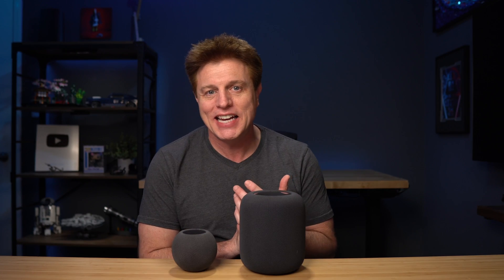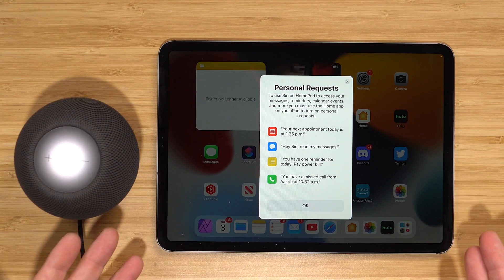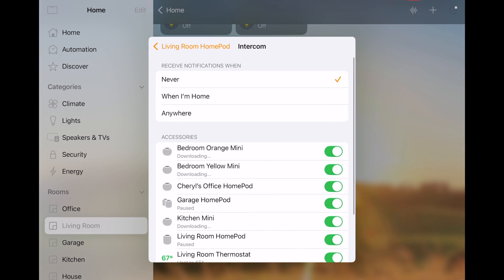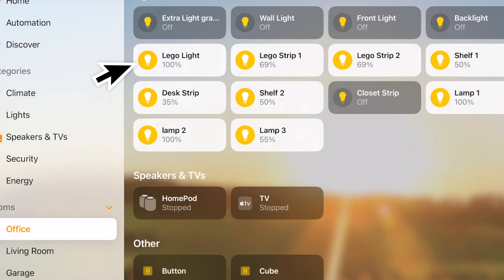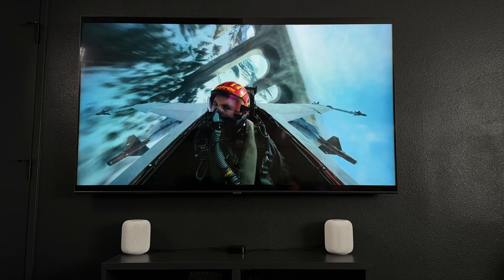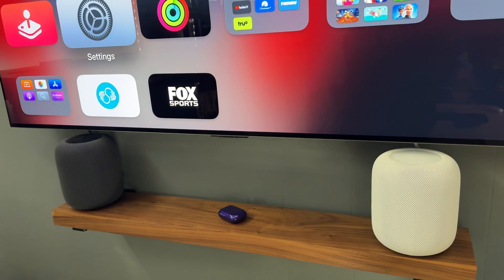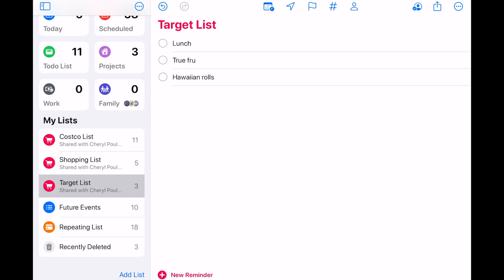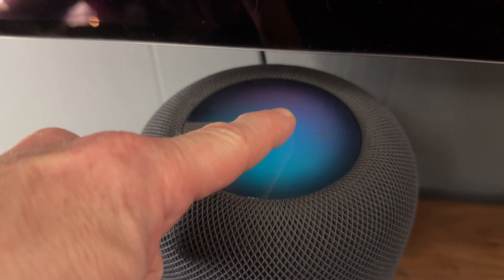EVERYTHING You Need to Know about HomePods!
If you are getting your first HomePod or are an existing user who want to learn some more tips, this video has you covered from setup to writing automations.

Chapters:
00:00 Introduction
00:24 Getting Started
01:04 Setup HomePod
01:36 HomePod Settings
02:57 Home App
03:19 Setting Up Devices
04:17 Create Rooms
05:01 Using Home App
05:24 Creating Scenes
06:27 Key Features
07:49 Entertainment Uses
09:56 Smart Home
10:25 Automation Basics
10:59 Automate with sensors
11:27 Automate HomePods
12:13 Great Automation Option
12:49 Location Bases Automations
14:16 Camera Settings
14:53 Tips
15:34 Voice Commands
16:11 Apple Reminders
16:55 Handsfree Calling
17:15 Volume Tips